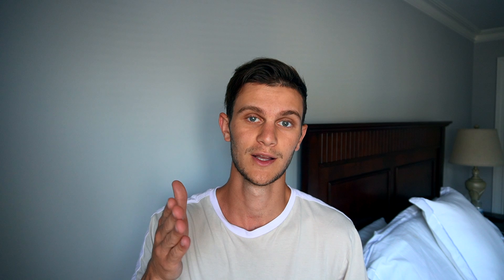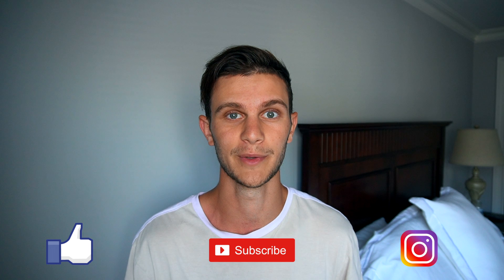How I Made Cinematic Smoothie B-Roll (Daniel Schiffer Style) | Sony A6400 Handheld Epic B-Roll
I recently found Daniel Schiffer and Peter Mckinnon here on youtube and was super inspired by their filmmaking styles. I decided to try and make a video in a similar style and i think it came out halfway decent :)